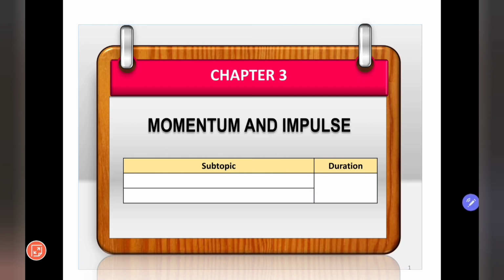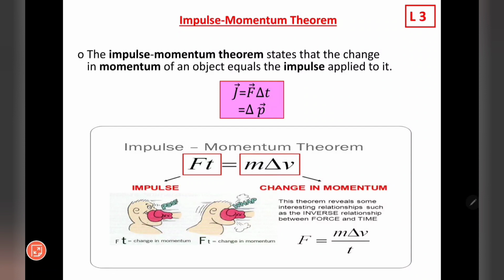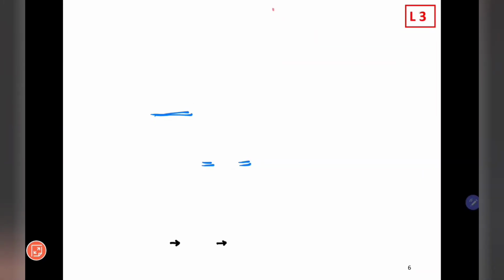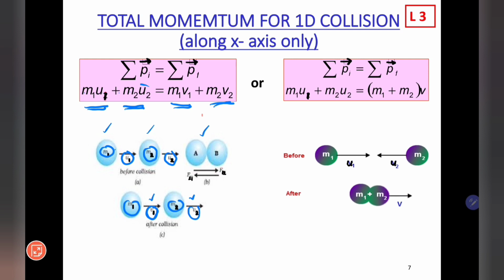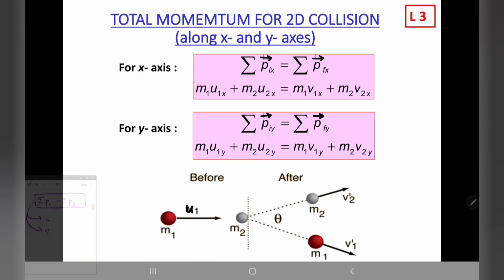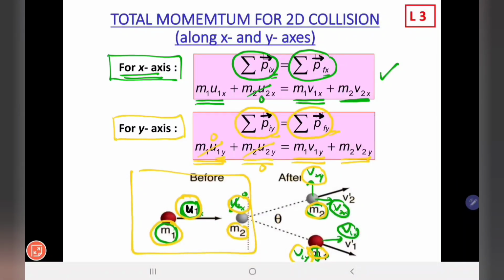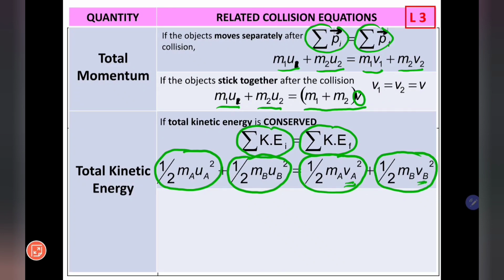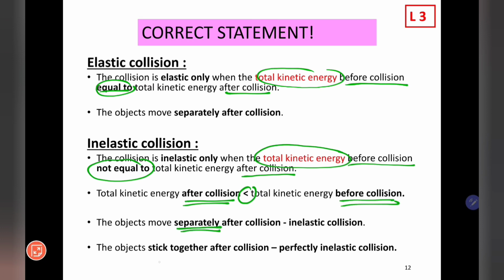SP015 LESSON 3a